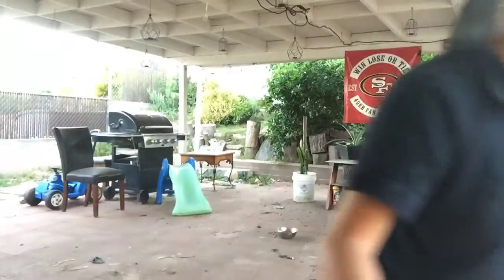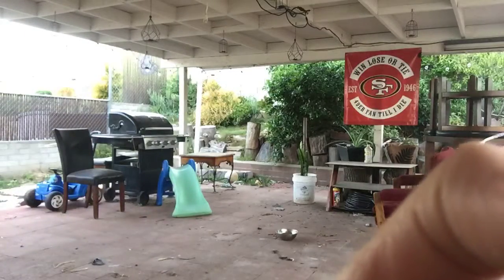RANDOM VLOG😂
RANDOM VIDEO GUYS😂🤣